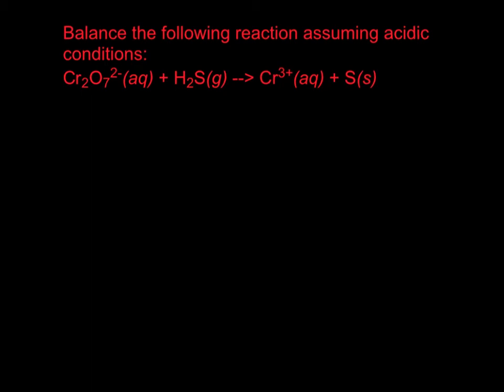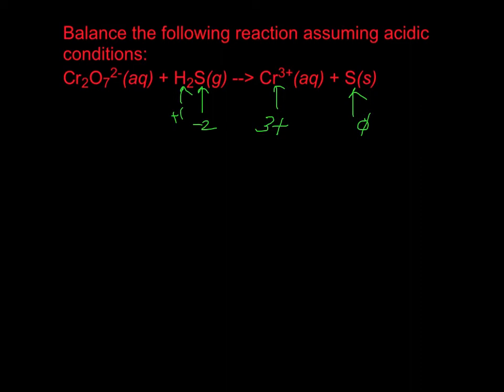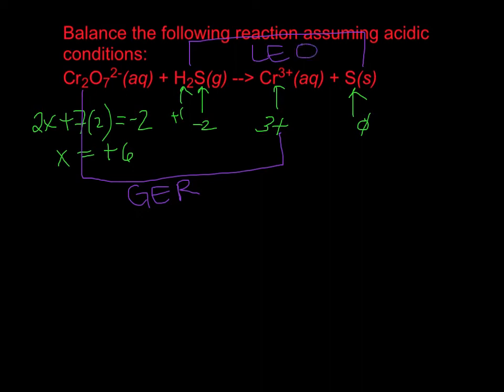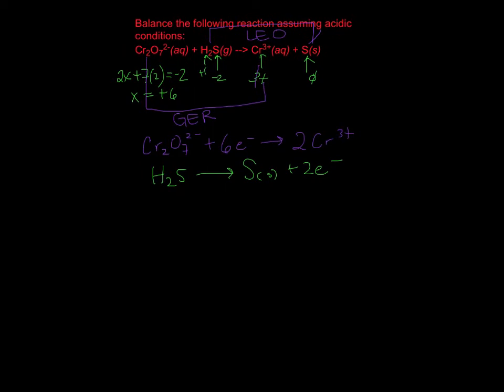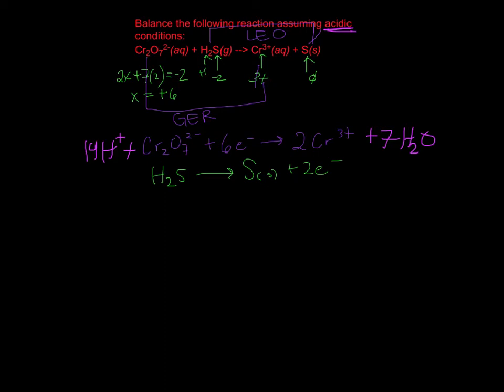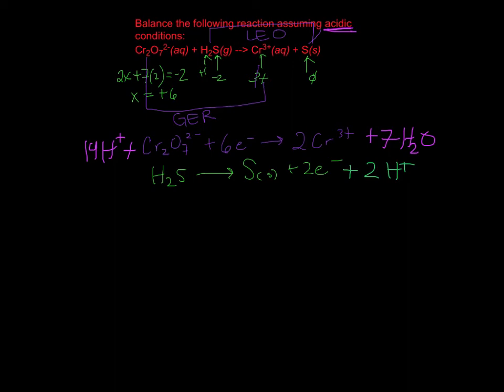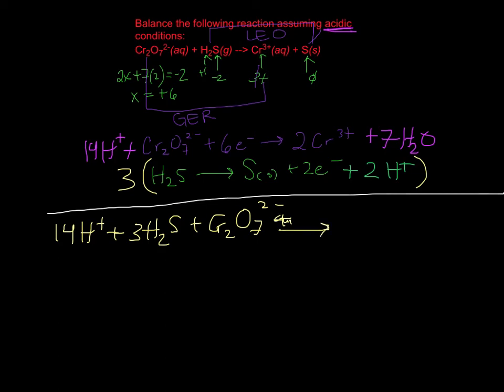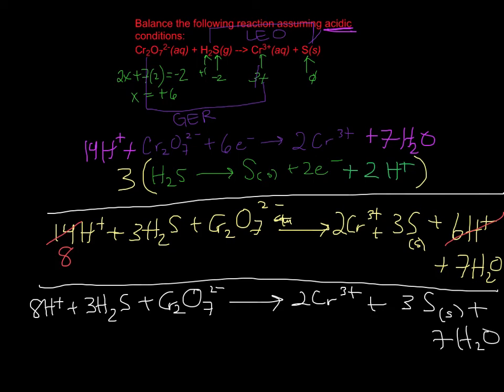Redox-Acidic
Balancing a redox reaction under acidic conditions.
Sulfur is typically found in alleotropes such as S8, S6, or S12, but in this video we use S for simplicity.